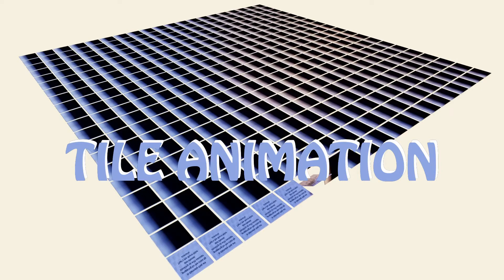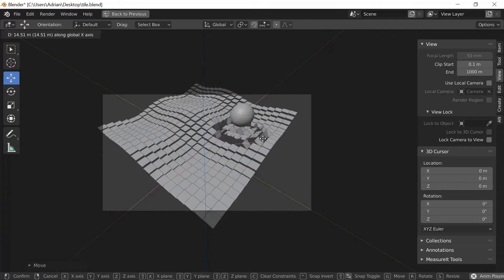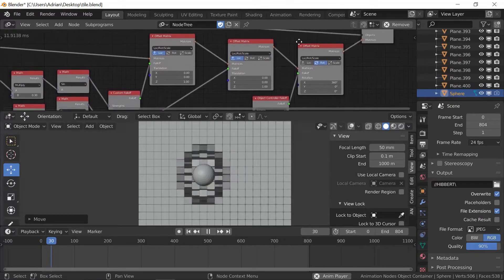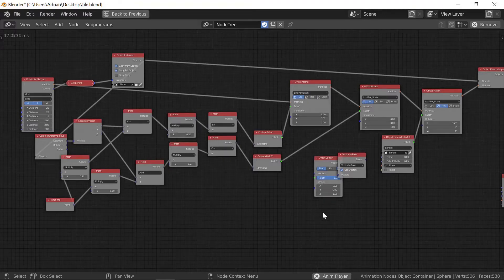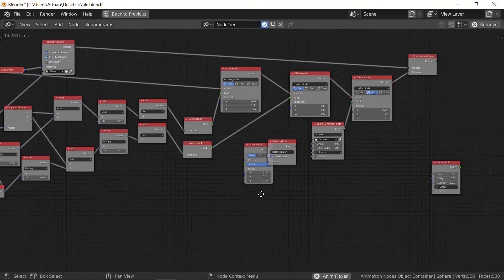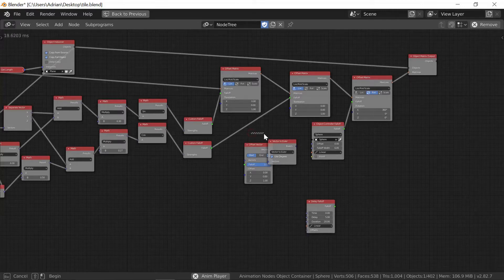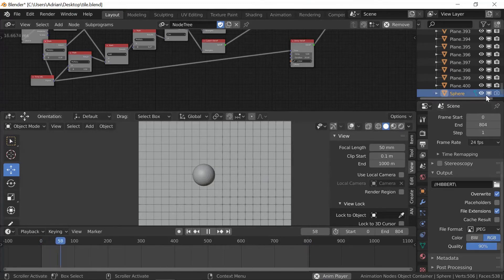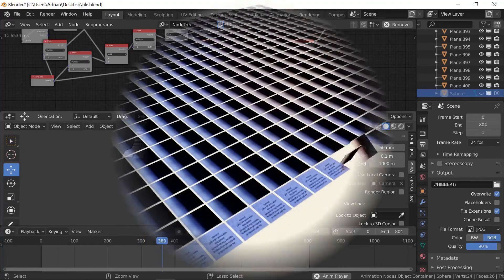ANIMATED TILES IN BLENDER 2.82.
Many thanks to Chris Penninger for this.
He has a series of videos out and I find them brilliant. One thing he hasn't mentioned which is a big help to me is that if you hit 'W' when over a selected node it gives you options for input and output.